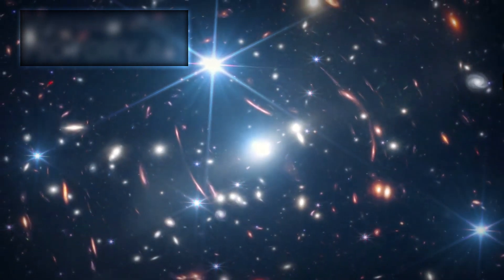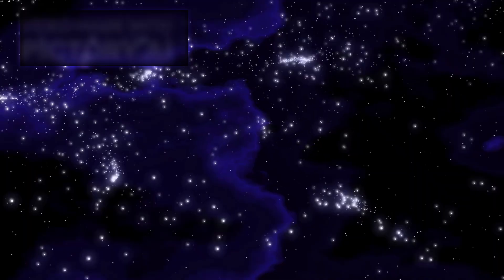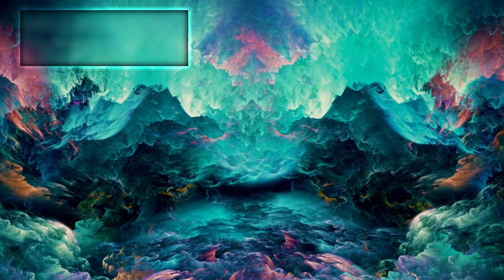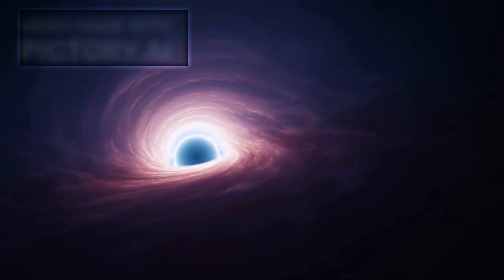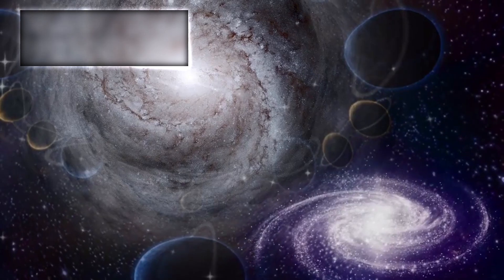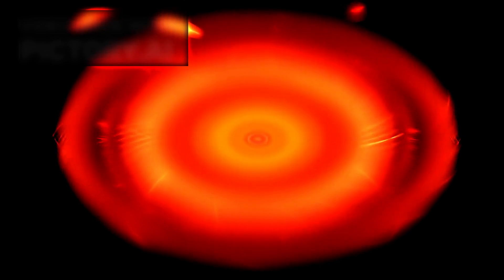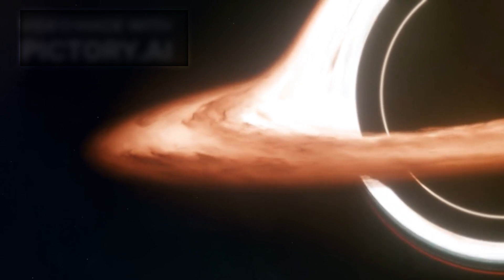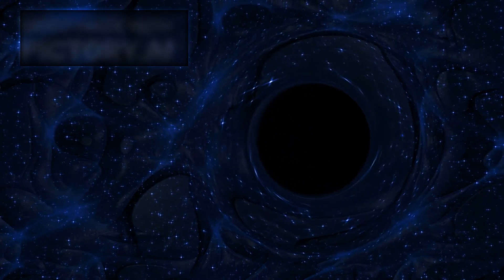James Webb Telescope Just Announced First Real Image Of Massive Structure In Space